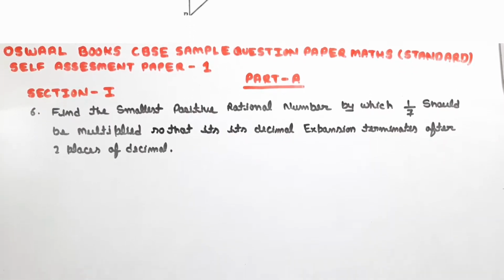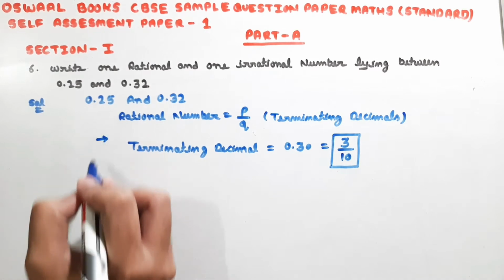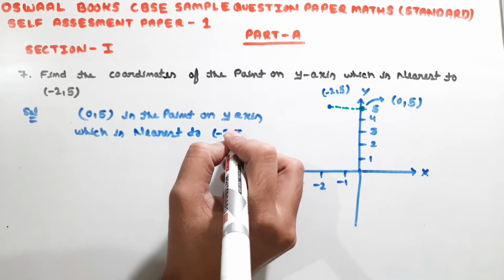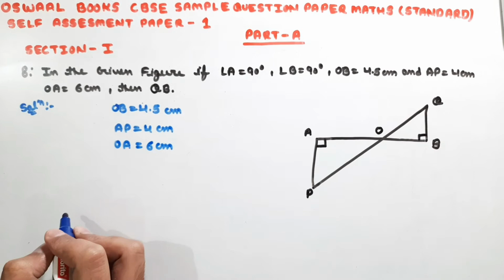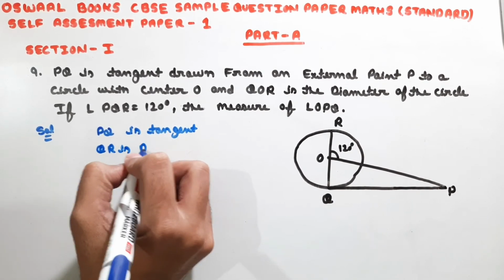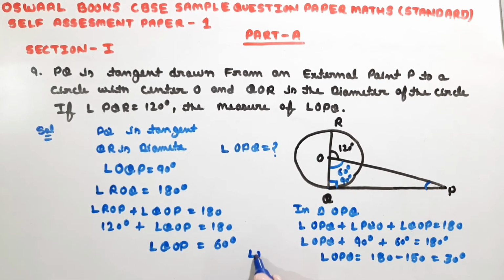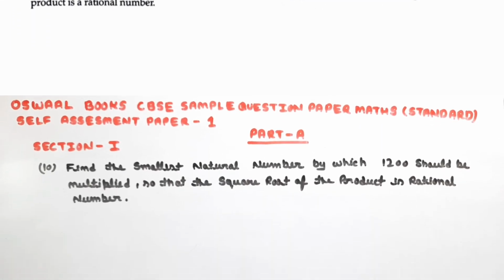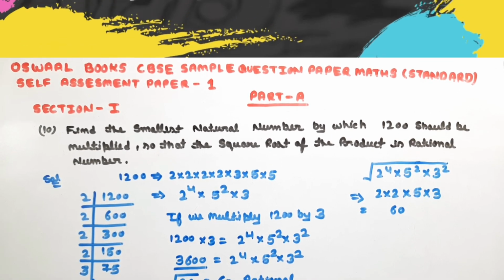SELF ASSESSMENT PAPER-1 PART A |OSWAAL SAMPLE PAPER CLASS 10TH MATHS SAMPLE PAPER 2021 | Q.6-Q.10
OSWAAL BOOK SELF ASSESSMENT PAPER 1 PART A |CBSE CLASS 10TH MATHS SAMPLE PAPER 2021 | Q.6-Q.10